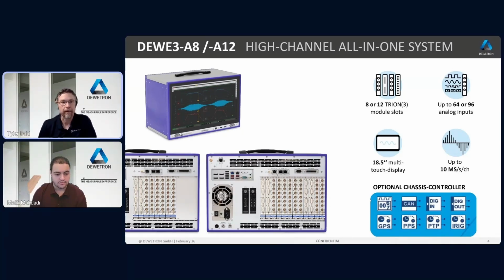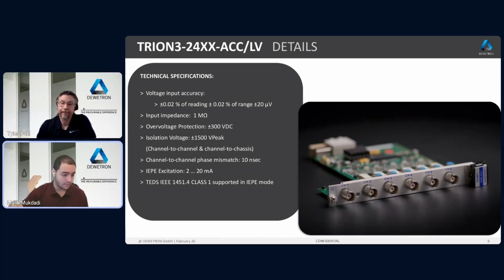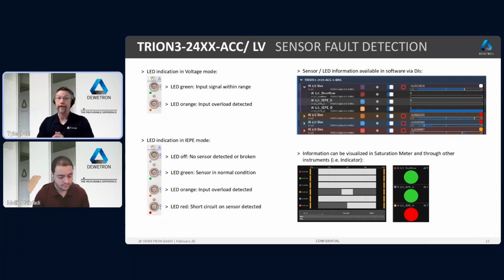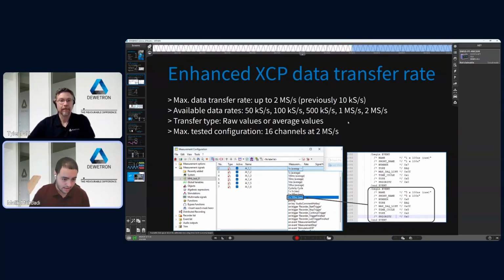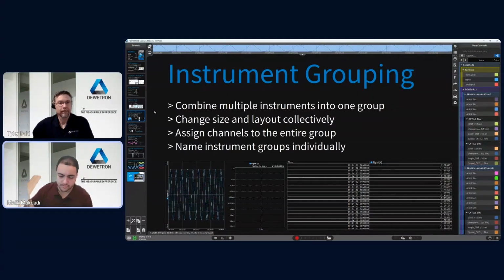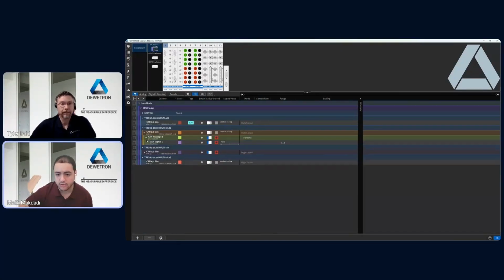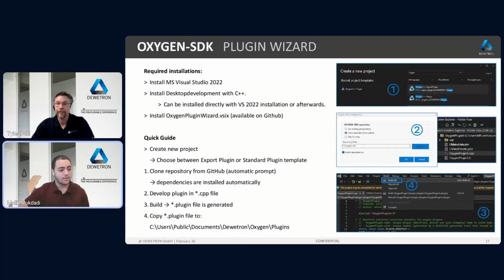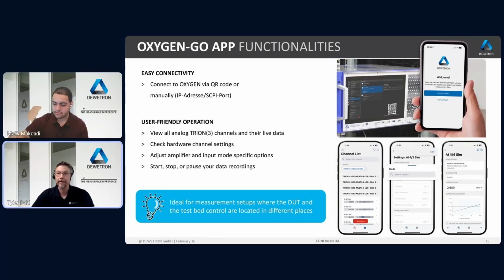OXYGEN 8.0 - DEWETRON Update Q1/2026 (English)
🚀 OXYGEN 8.0 is here – more connected, automated & intuitive.

Our latest major release takes data acquisition to the next level. With OXYGEN 8.0, we focused consistently on what really matters:

🔹 Enhanced connectivity – including XCP with up to 2 MS/s and gPTP synchronization
🔹 Expanded SCPI support for automated testing & reporting
🔹 Improved usability with new channel tags and simplified instrument grouping
🔹 New: the brand-new OXYGEN-GO mobile app for remote configuration

Discover many new features and improvements, including:
- Hardware news: DEWE3-A8/A12
- New modules: TRION3-24xx-ACC/LV
- OXYGEN SDK
- OXYGEN 8.0 Release – Highlights
- gPTP support
- Increased XCP data transfer rate
- SCPI extensions
- Channel tags
- Instrument grouping
- *.atfx export
- Offline use of the oscilloscope instrument
- Additional improvements
- OXYGEN-GO
- Outro